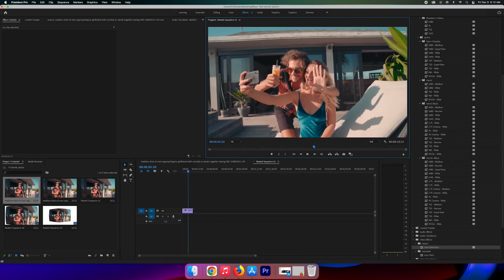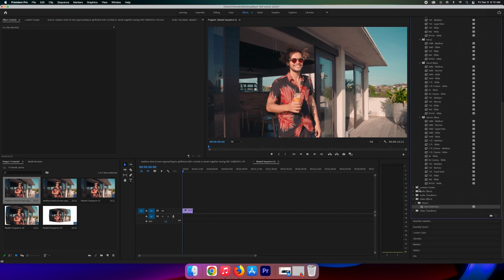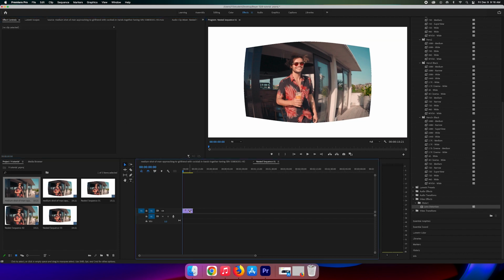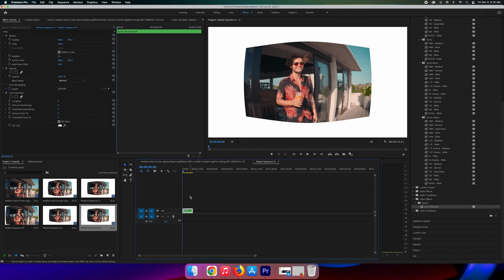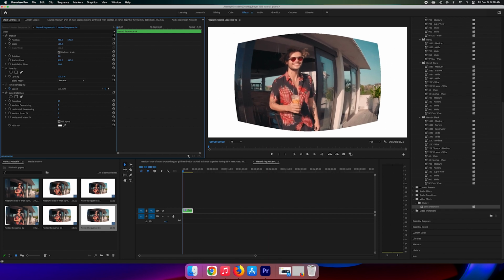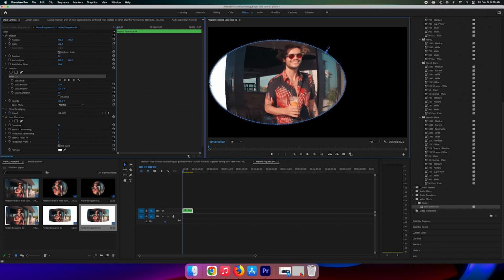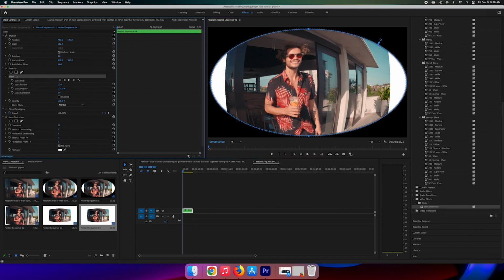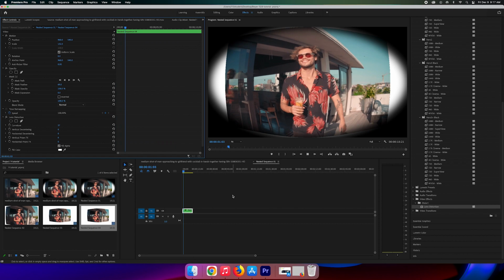CCHS Today | Broadcast Video Tutorials Episode 3- Fisheye Effect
CCHS Today | Broadcast Video Tutorials Episode 3- Fisheye Effect with Ryann Beyer